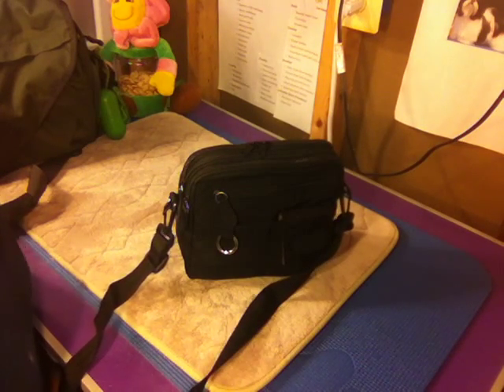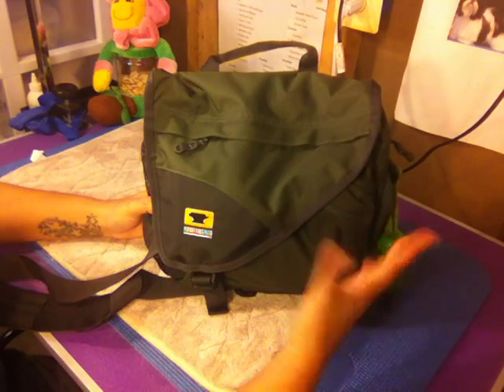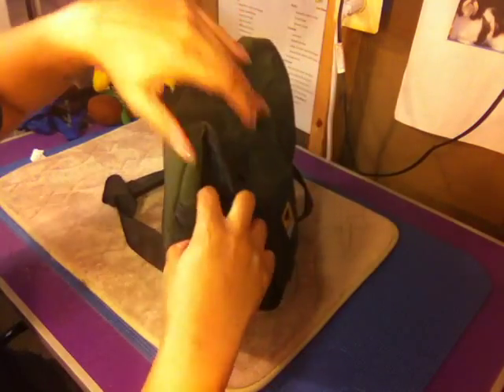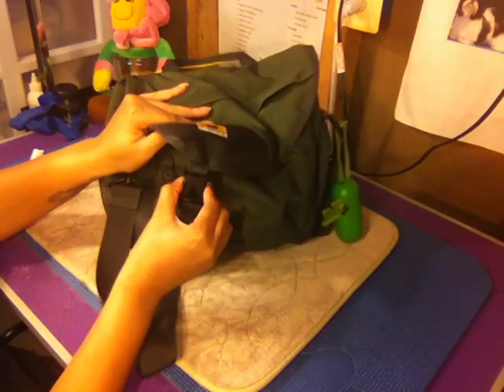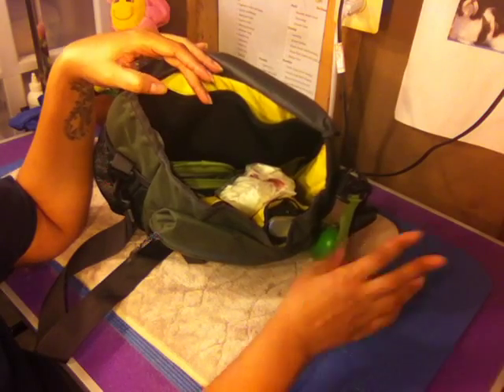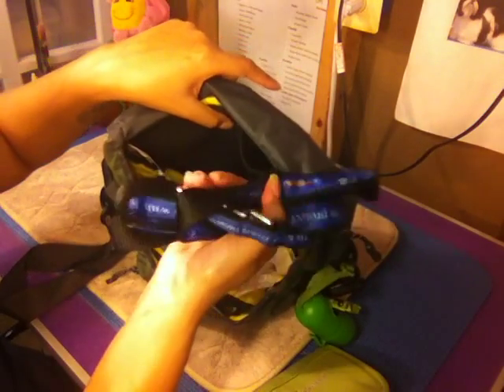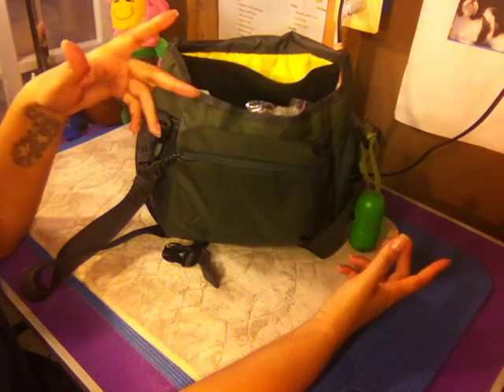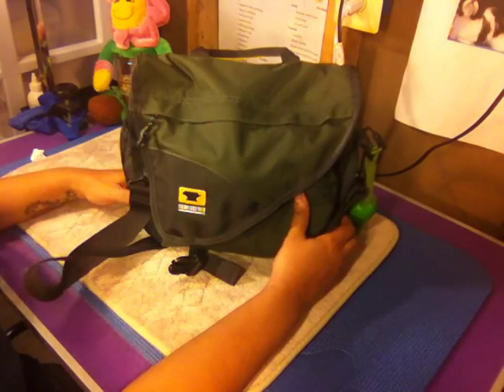Updated dog walking bag 2014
A look at what I carry with me on longer walks with the dogs.

Products mentioned:
*Mountainsmith small messenger bag